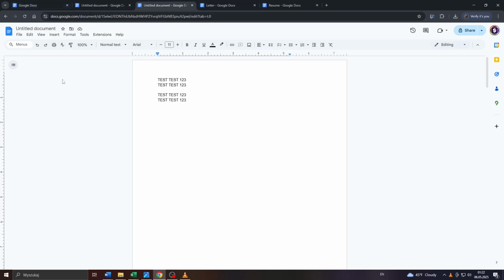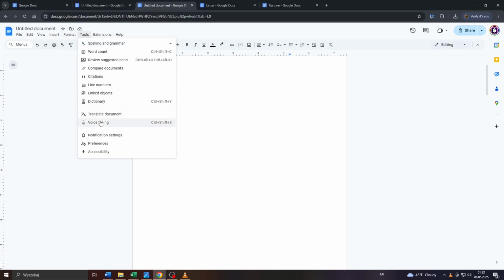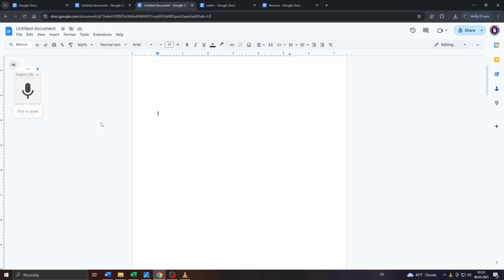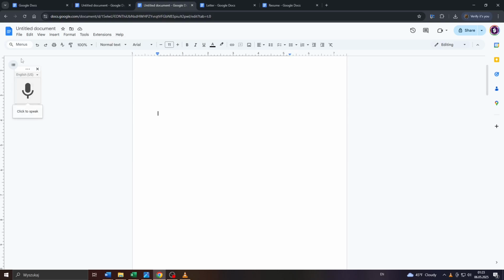How to Type with Voice on Google Docs | Step by Step Google Docs Tutorial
In this tutorial, we show you how to type with your voice in Google Docs.